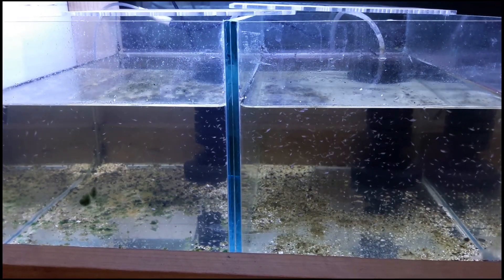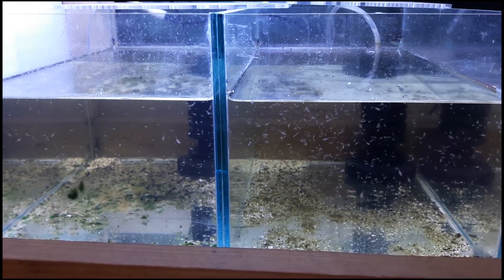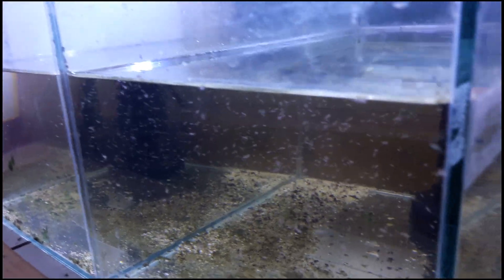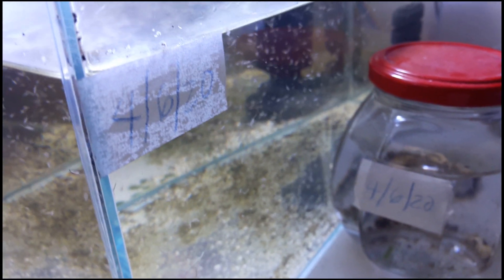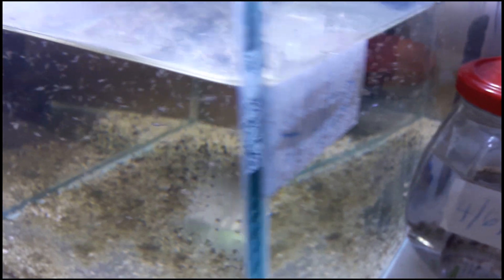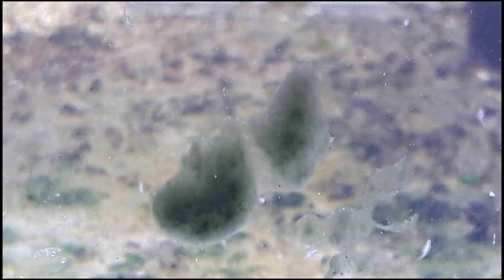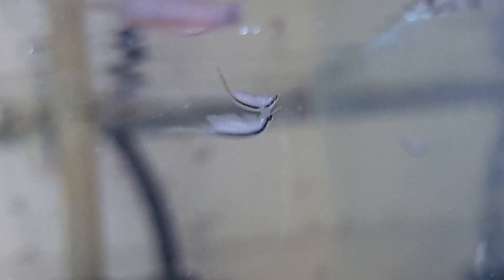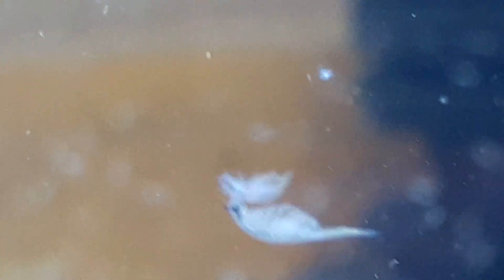Artemia - Brine shrimp Project Update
This is the update of my Artemia - Brine Shrimp Project, Please watch the whole video and hope it can help you if you are planning to grow Artemia or Brine shrimp
as Your Fish food or a Pet. Thank you